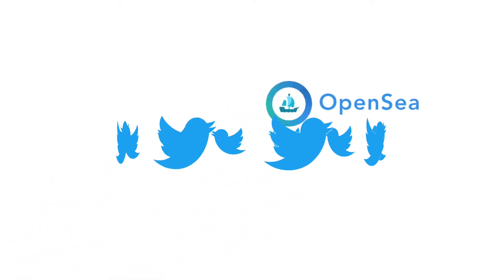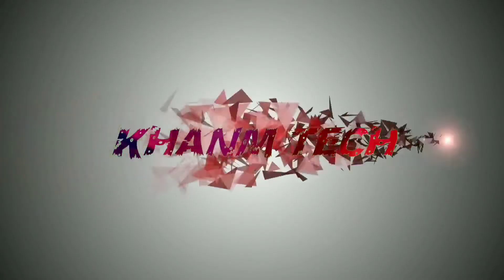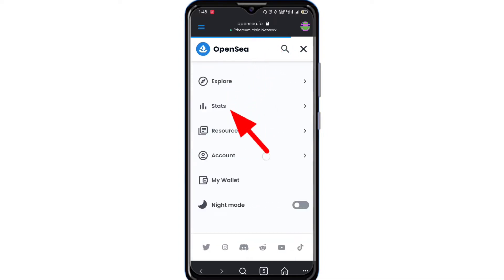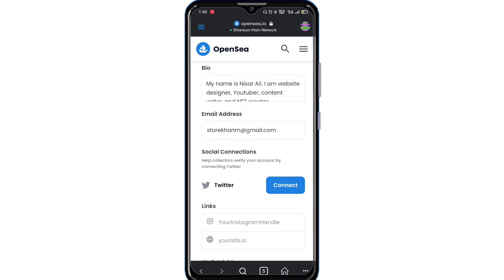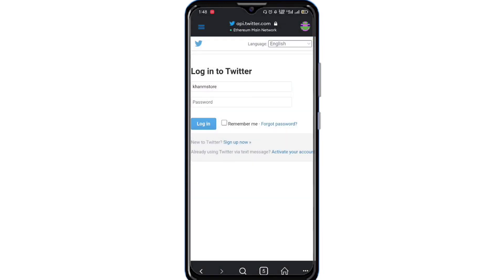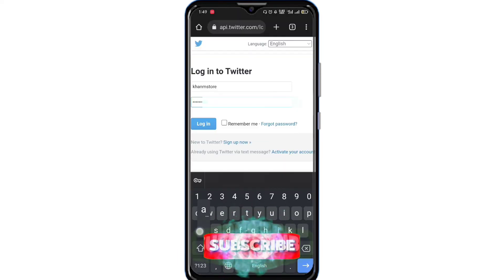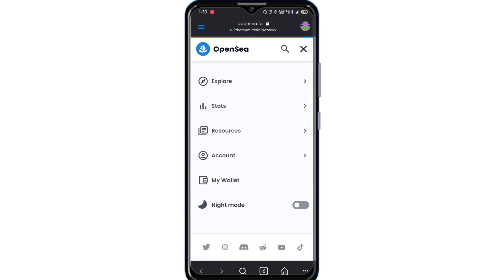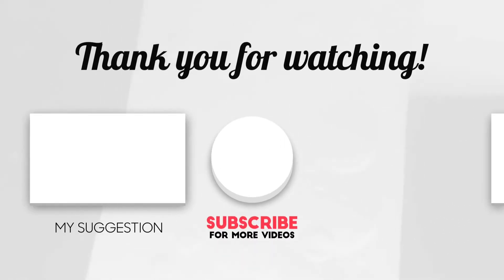How To Add Your Twitter Link To Opensea || Opensea To Twitter Connection Problem Solved